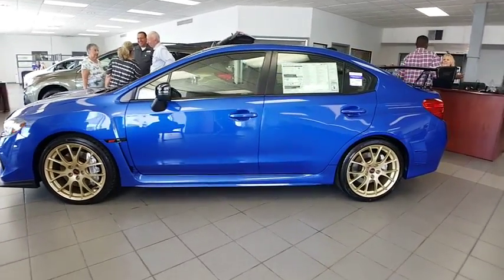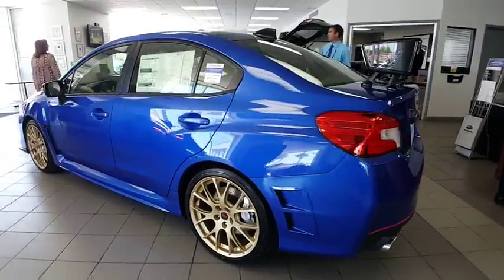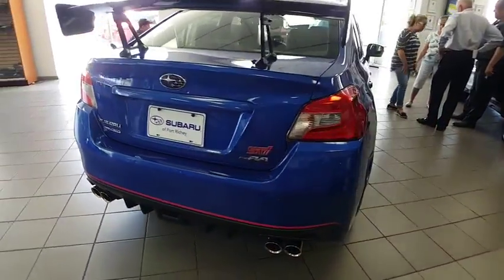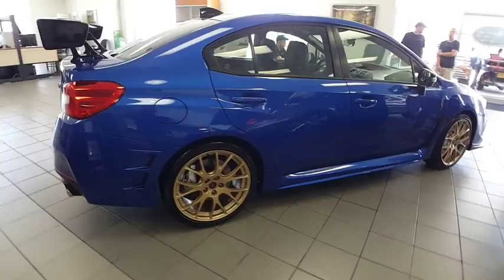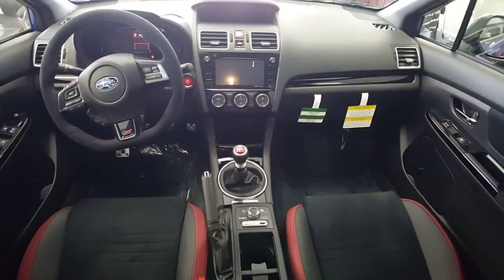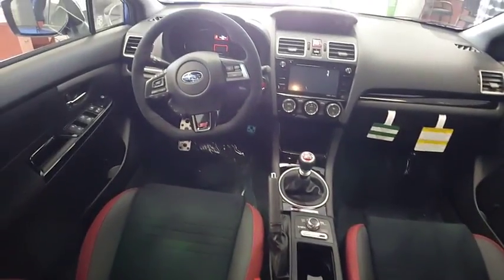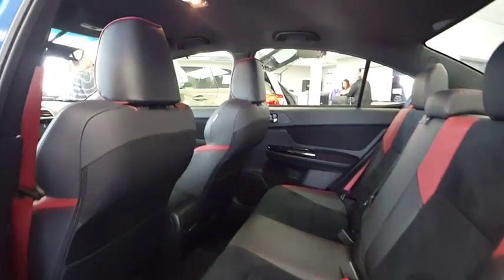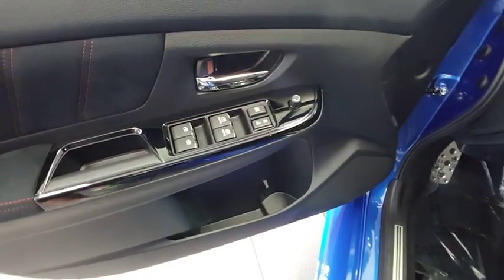2018 Subaru WRX Port Richey FL 833105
2018 Subaru WRX STI Type RA

11613 U.S. Highway 19 N

Check out this 2018! It comes equipped with all the standard amenities for your driving enjoyment. Subaru made sure to keep road-handling and sportiness at the top of it's priority list. We have the vehicle you've been searching for at a price you can afford. Please don't hesitate to give us a call.